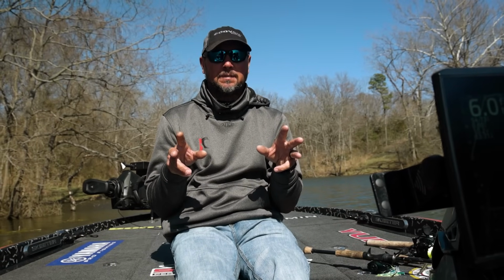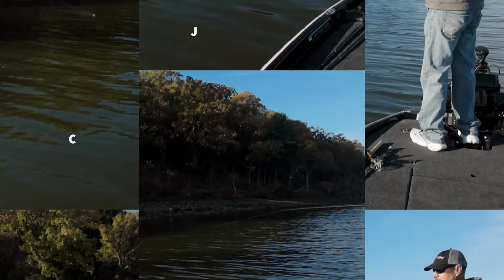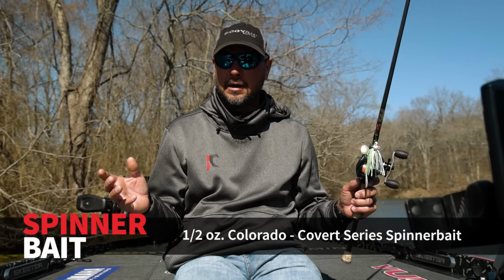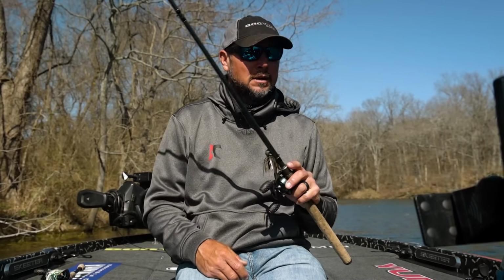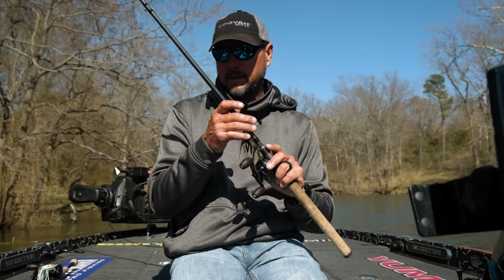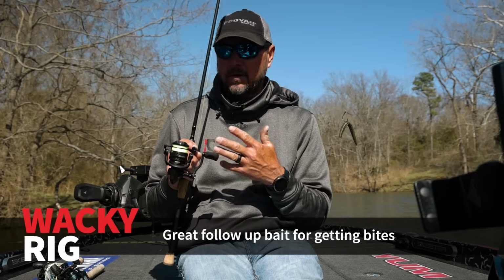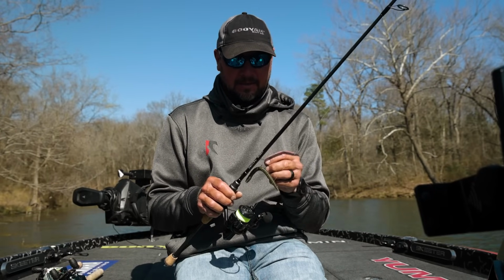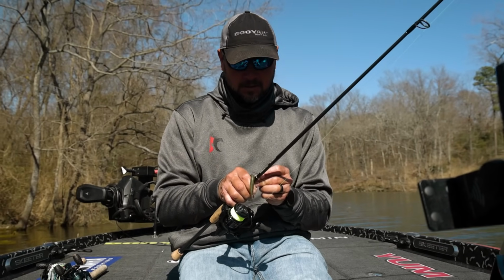Best Baits for LATE Pre Spawn Fishing!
Best Baits for LATE Pre Spawn Fishing! – When the water temps get into upper 50s to mid 60s, these are the baits I always have tied on regardless of where i'm fishing. Thanks for riding along!

Videography & Edit by Creating Outdoors